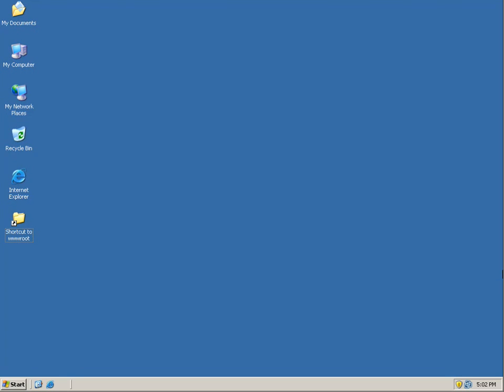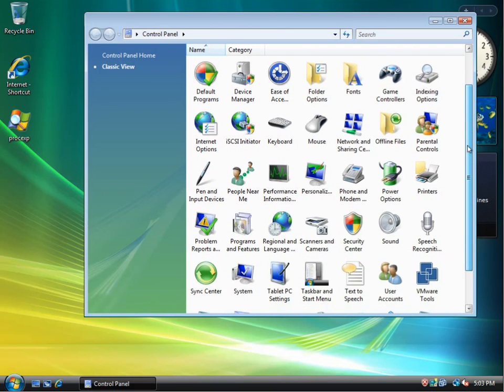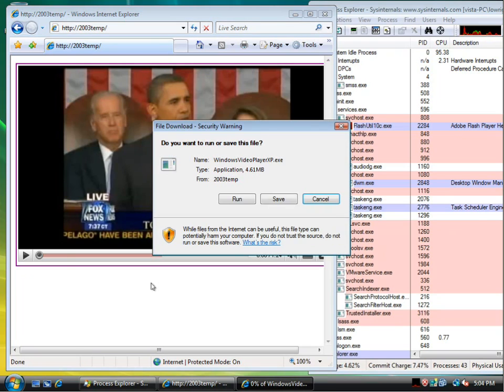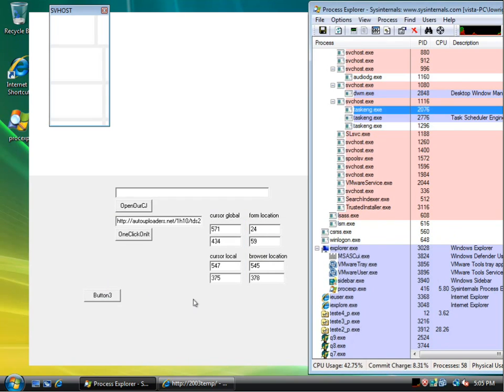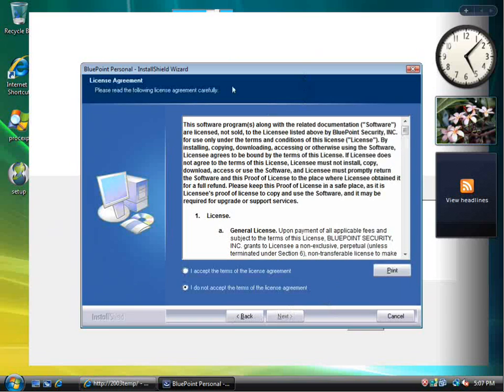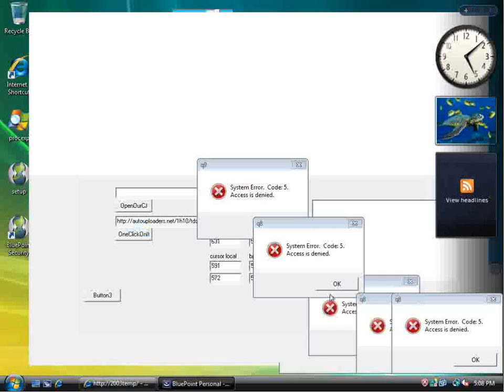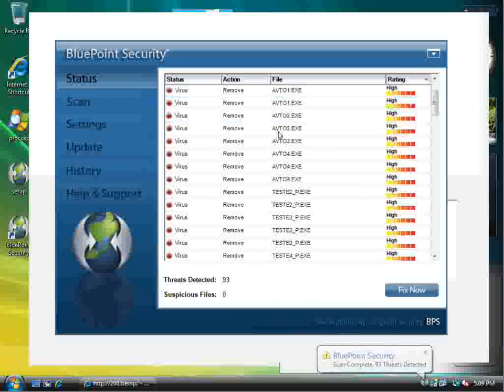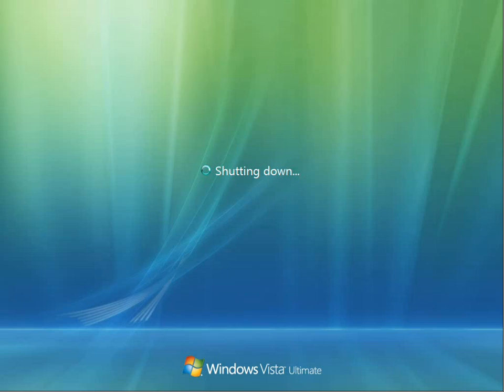Part 1 - Threat Demonstration - Windows Vista UAC, do I still need antivirus protection?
In this video we take a look at a Vista Ultimate computer running low user rights combined with User Account Control facing a common web based threat.  While UAC and using an account with low user rights are excellent layers of protection, are they enough?  Watch our demonstration to find out!